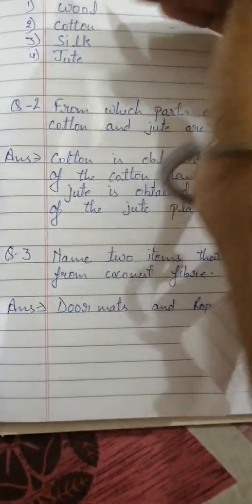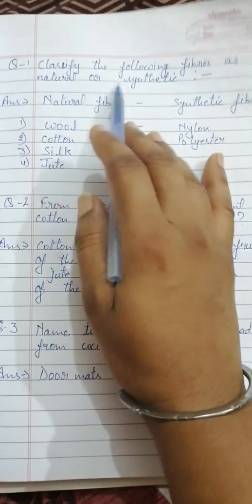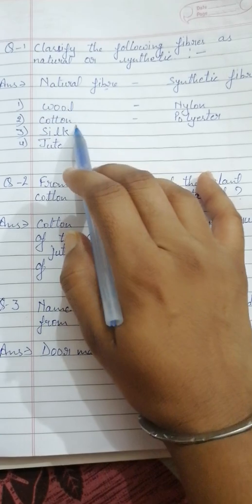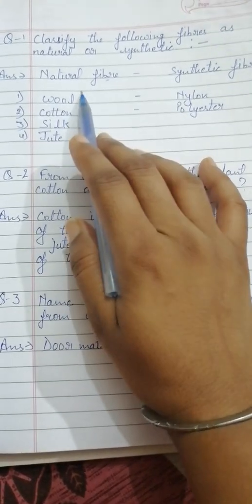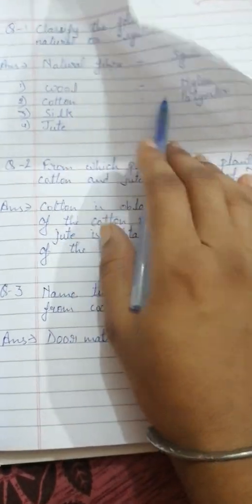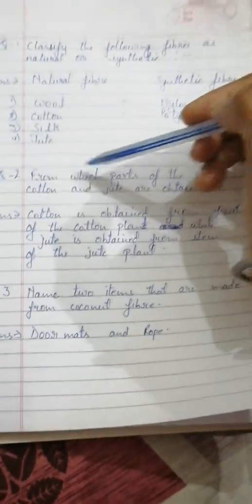Class-6 Science Chapter-3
Fibre to fabric exercises part-2